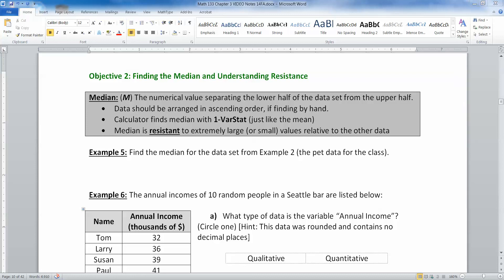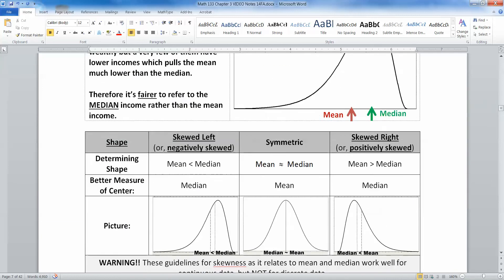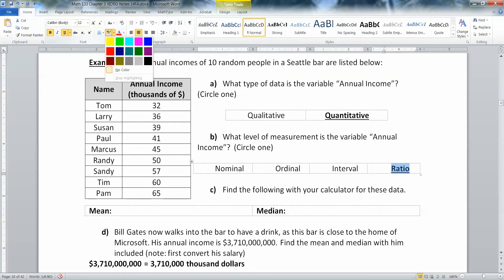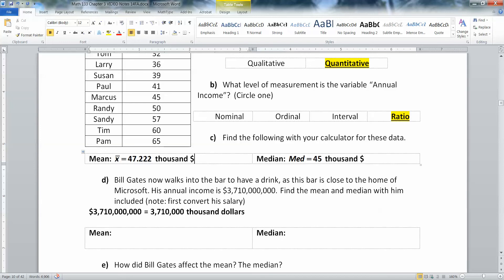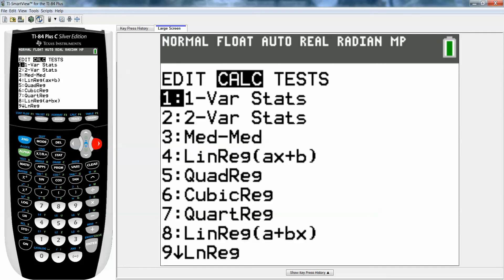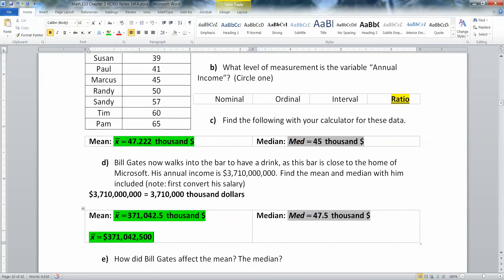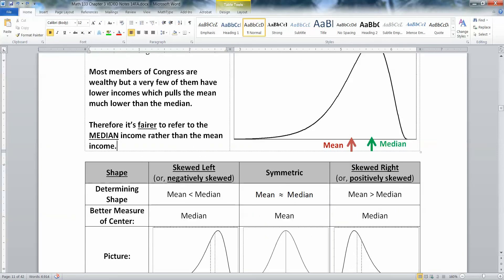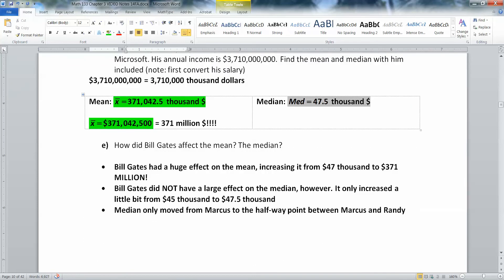3.1 - Part 2 of 3 - Math 133 Lectures FA14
Covers:
Median
Finding the Median with a Ti-84 Calculator
Resistant
Median is resistant to outliers
Review of skewed left, skewed right, and symmetric
Measure of center for skewed data